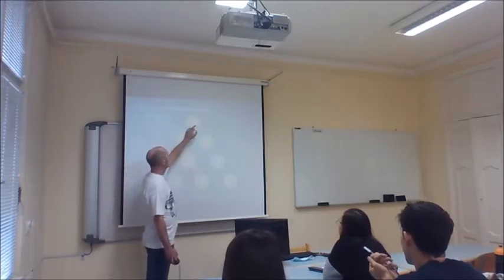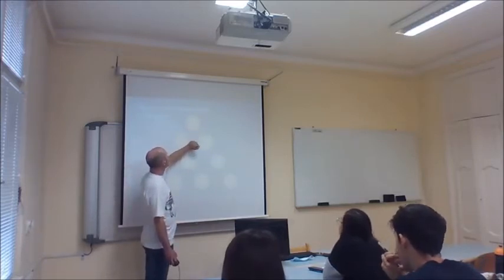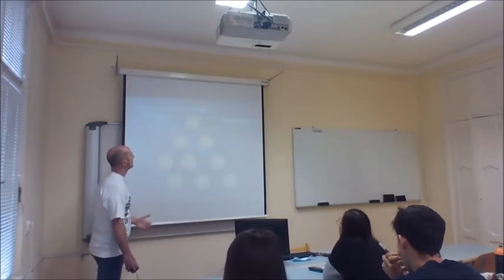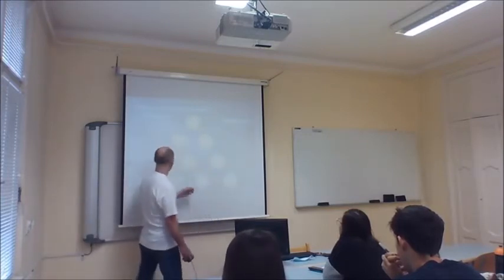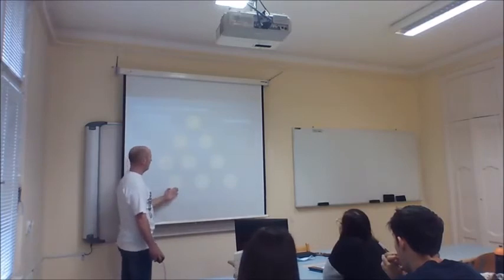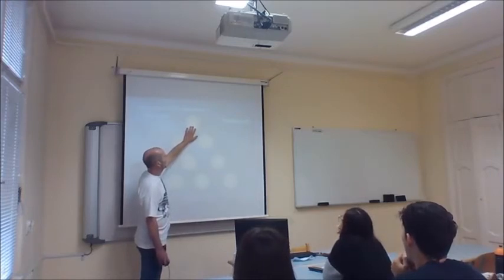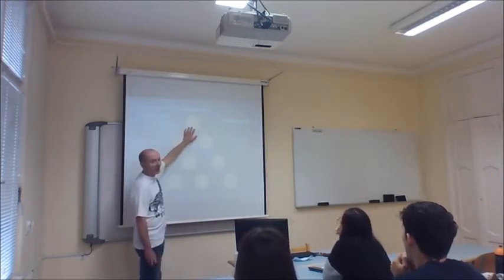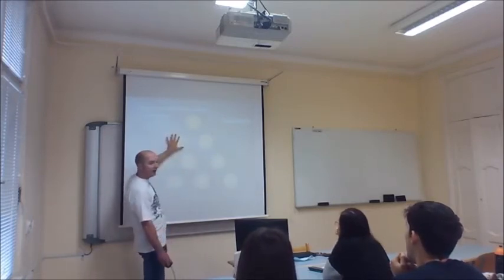Lecture: Binary search trees, part 2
The main aim of this lecture is: to learn about the type of data storage where the pieces of data are stored in a way other than the traditional linear structure.

Course: Introduction to Algorithms and Data Structures
Topic: Binary Search Trees
Lecture by: András Erik Csallner (University of Szeged)
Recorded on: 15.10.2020